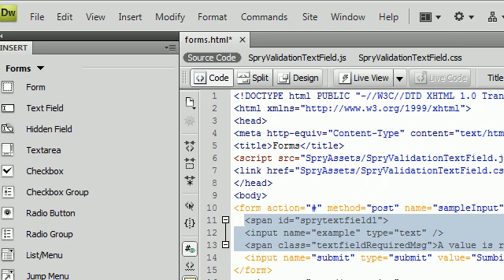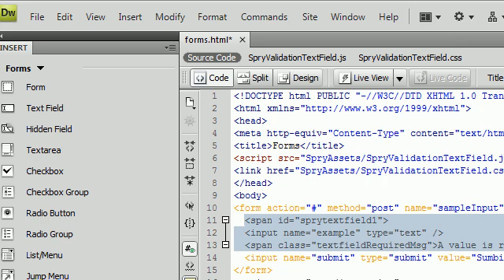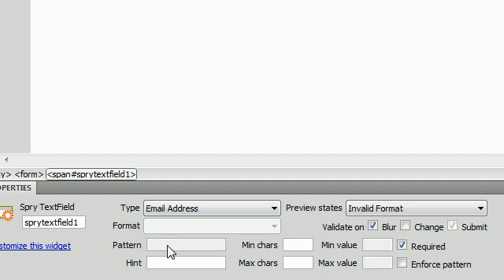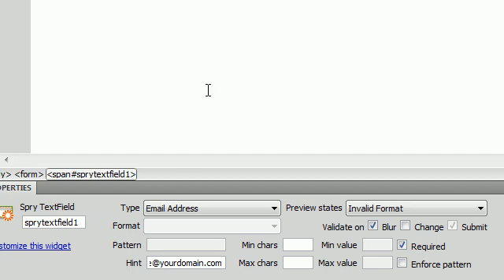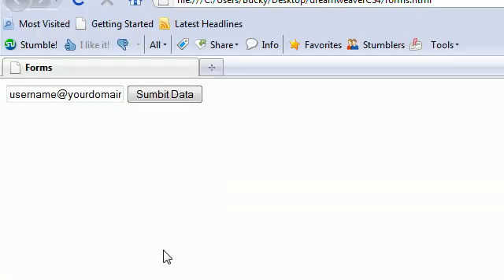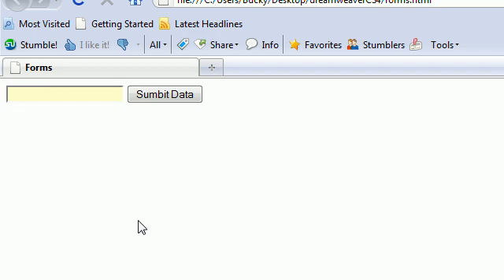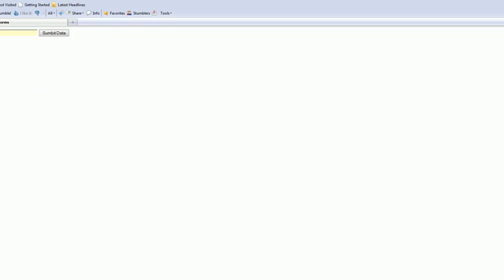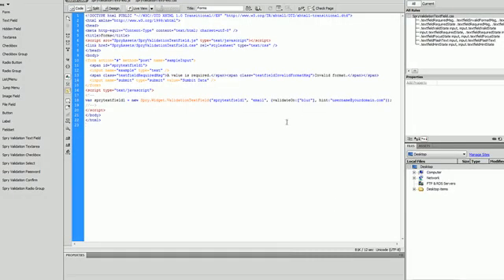Dreamweaver CS4 Tutorial - 30 - More on Custom Text Fields